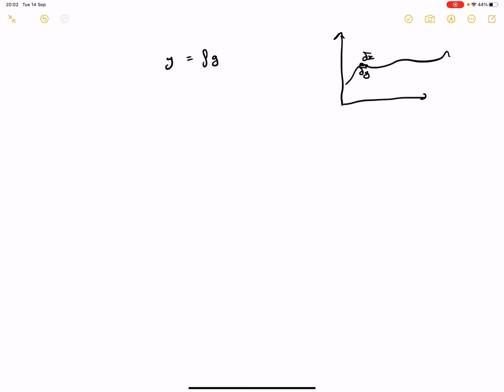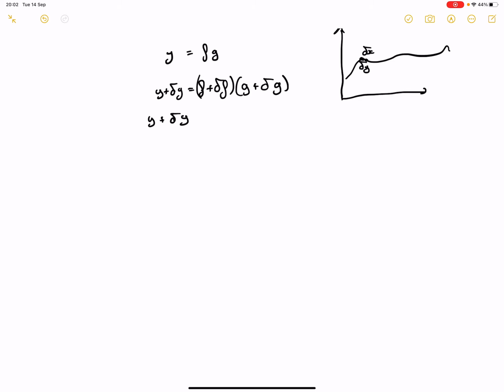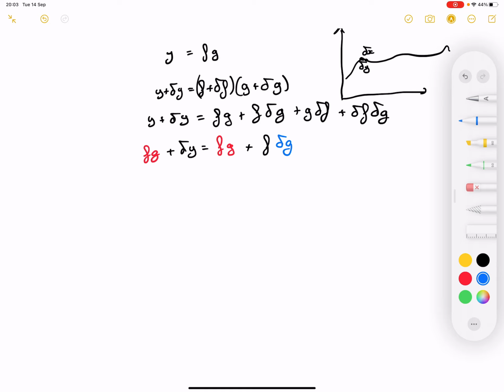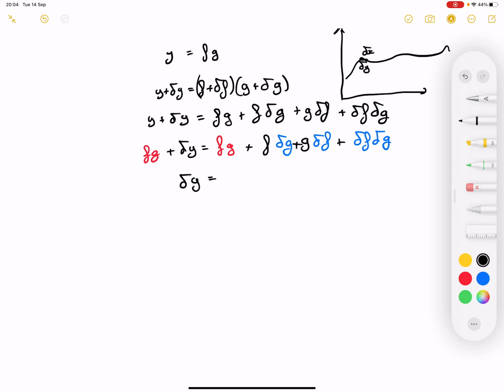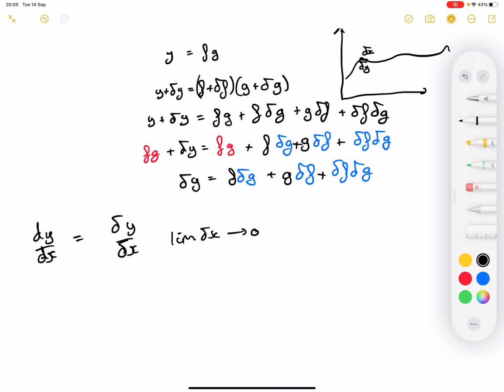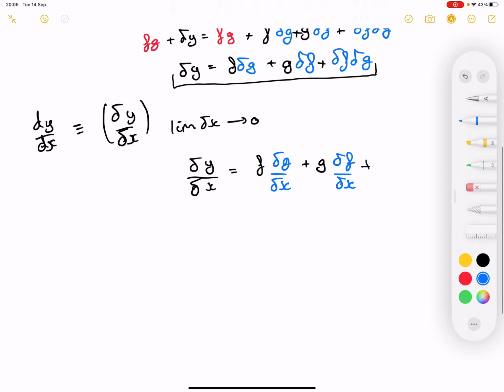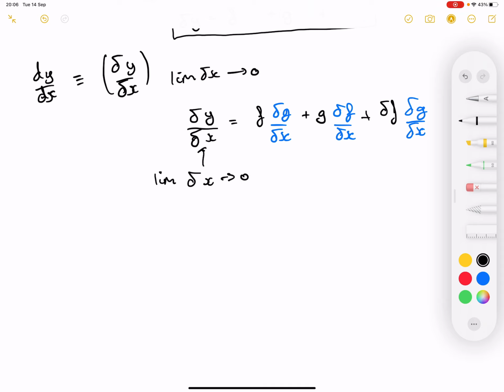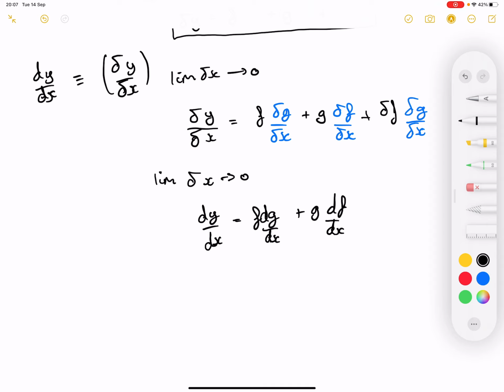Deriving the Product Rule Mark 2